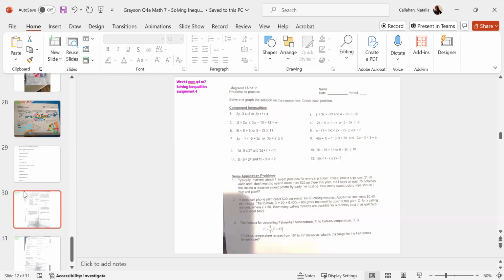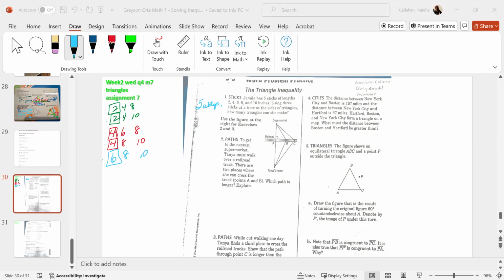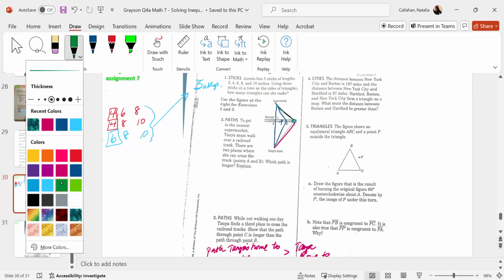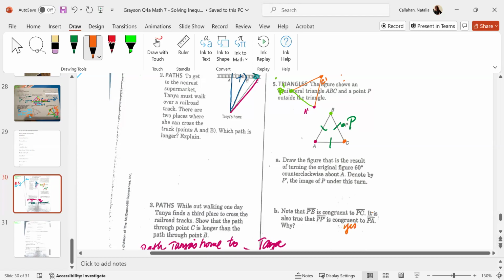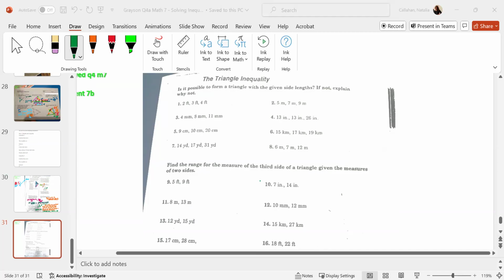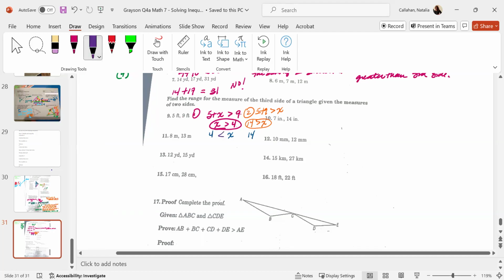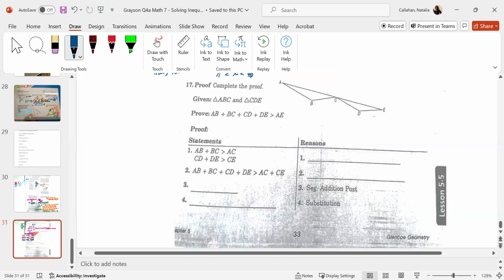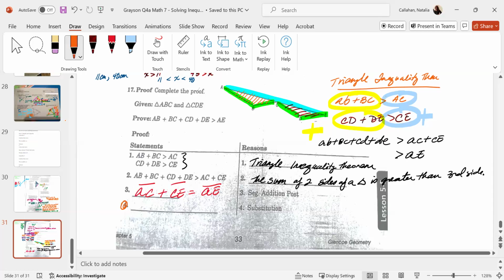Week2 wed q4 m7 triangles inequality assignment 7